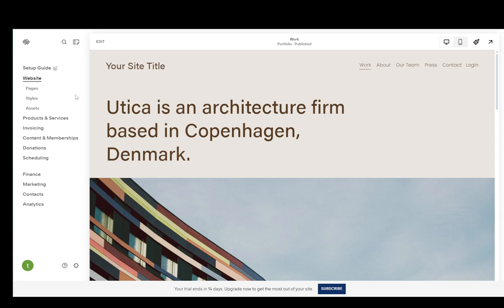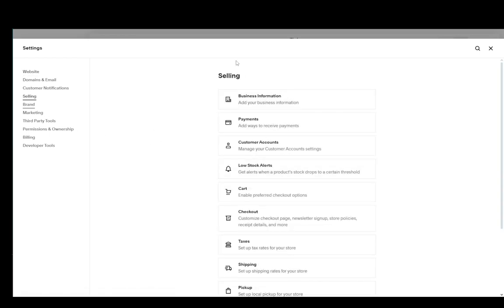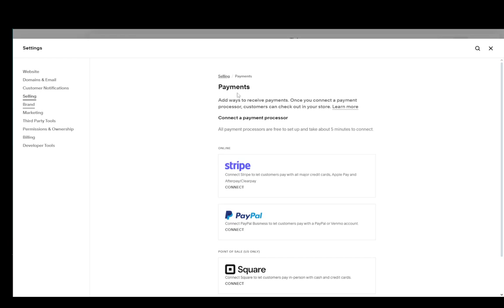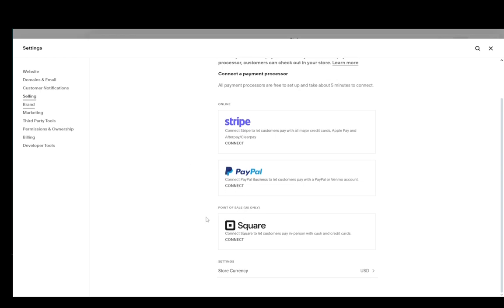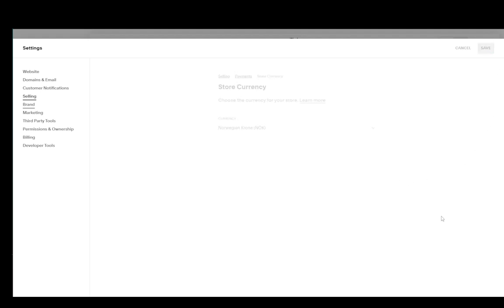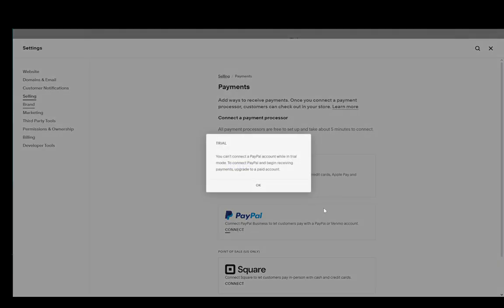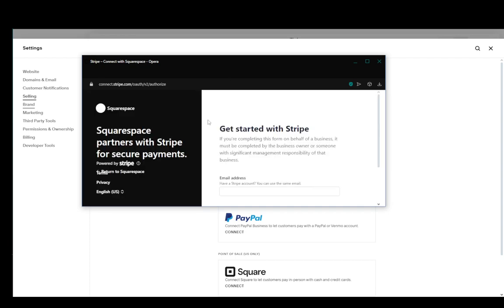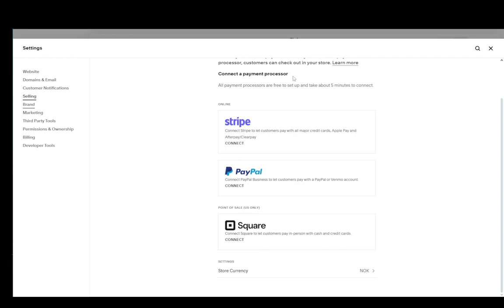How To Make Payments On Squarespace Tutorial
Today we talk about make payments on squarespace,squarespace tutorial,how to use squarespace,squarespace how to,squarespace advice